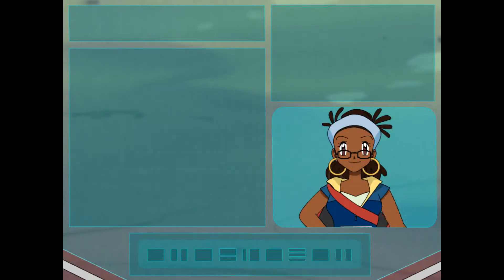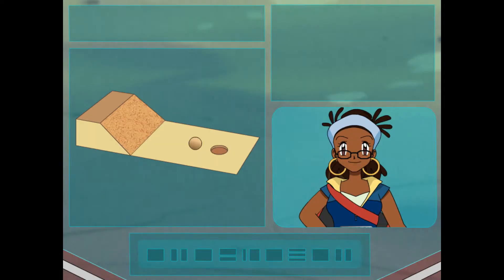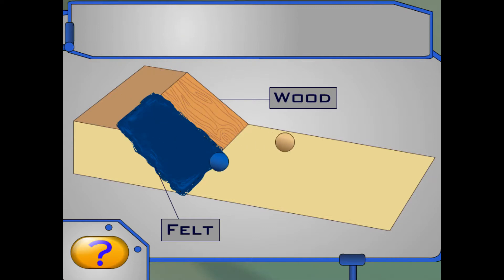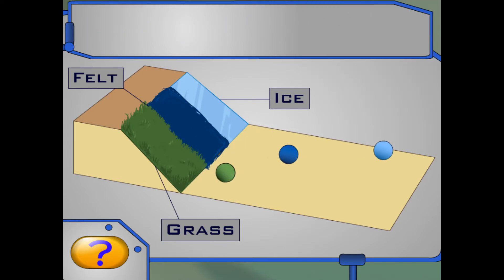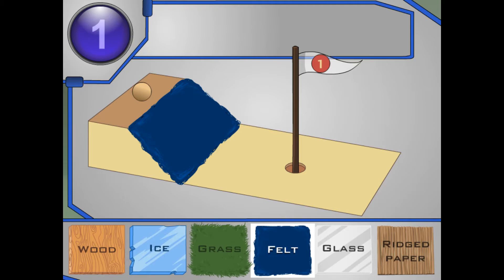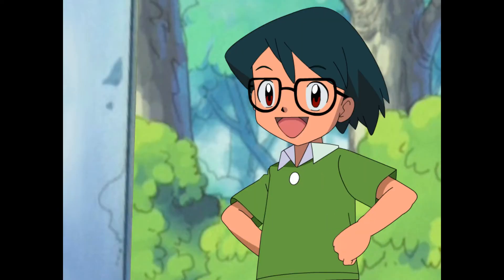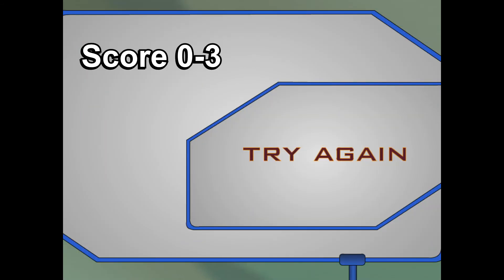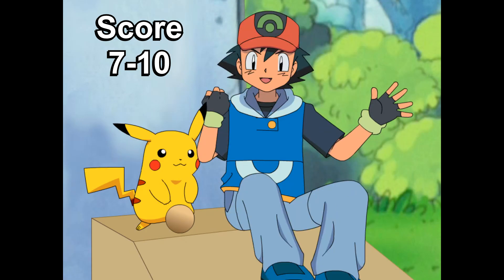Pokémon Learning League - Friction (Full Lesson)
Ash abandons his friends to create a golf rip-off with the help of a ball and conveniently placed ramp. Also, a science professor incorrectly defines gravity.

Oh yeah pika pika

Last one for the night I swear 😅

Some weird audio issues with this one. Firstly, the audio has this weird "ear-rapey" clipping effect to it. At first I thought I recorded it too loud, and considered doing it again, but nope! That's just what the audio in this lesson sounds like. Additionally, there's one piece of dialogue that gets repeated a bit too much. You might not notice it when going through the lesson normally, but when you're recording all possible outcomes, it'll definitely start to stick out. I'll give you three guesses as to which soundbite I'm referring to

I like the golf-esque theme to the Apply section. "Sticky Friction Ramp Ball" even follows golf's scoring system, in that you want your score to be as small as possible. This is another lessons that ranks you based on your performance. Wait a sec...holy shit, they actually did it! They made special animations for different grades! I was just talking about this the other day in "Types of Triangles," and now we actually see it in action! Tbh I didn't actually think they'd put in the effort for such a thing lol

Fun fact: This is the last lesson to be numbered in the filename (this episode is number 40). For some reason, the numbering system was retried after this one...Additionally, this is the first PLL lesson to encourage you to experiment irl.

Date Last Modified - 10/27/2006
Chapters:
0:00 Watch
2:58 Try
6:03 Apply
8:59 Incorrect Responses & Hints